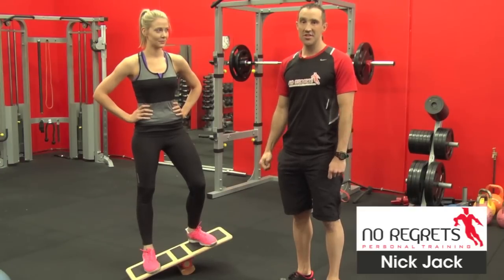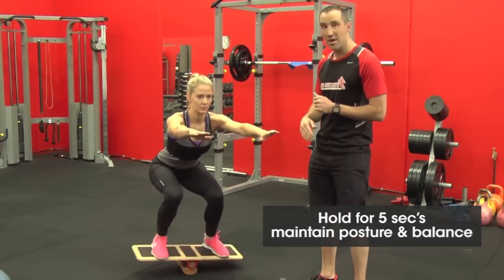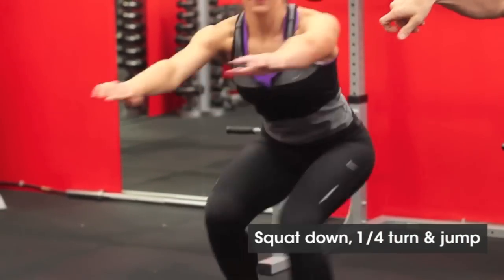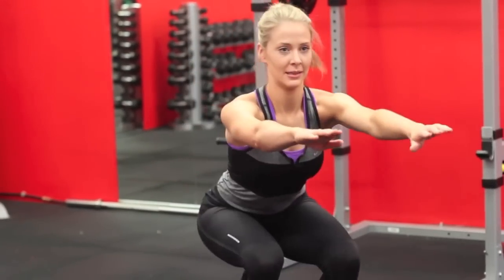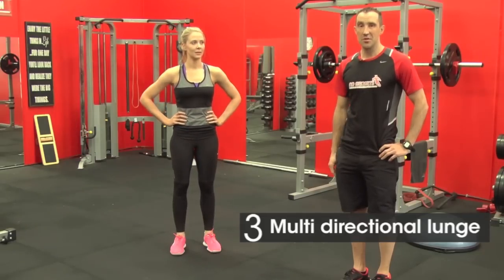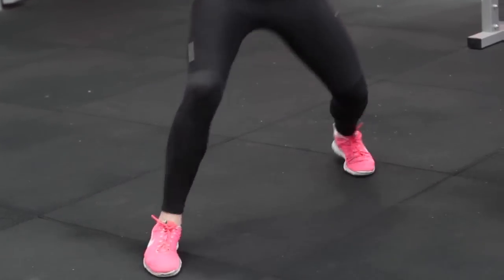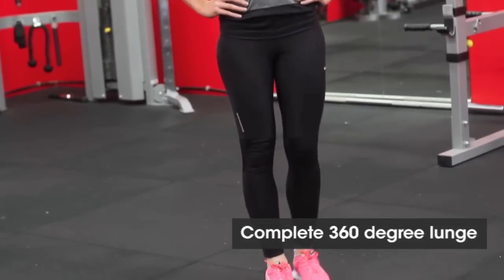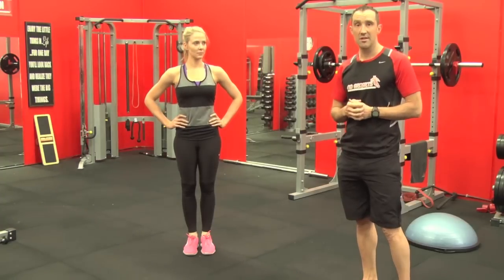Exercises to Improve Balance & Strength For Skiing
Understanding the requirements of the body for Skiing is a huge part of knowing how to design an exercise program to help someone improve their ability for skiing.
In this video that we did with Women's Health & Fitness magazine, we show some of the key exercises we have used successfully with many of our clients who have skiied in all parts of the world on some of the most treacherous slopes. Females are already predisposed for knee and hip injury due to anatomical structure of their body, mainly the pelvis so implementing a strength training program is absolutely essential if you want to avoid an ACL injury or worse.

Key components to consider are that the exercises need to have more than just an emphasis on strength.
Balance, stability, agility and great core control and co-ordination are things that must be included in the program.
Which is why just doing a leg press or even a barbell squat will not necessarily help the person to improve their skiing performance or decrease injury.

Use of balance boards and BOSU's that mimic the terrain you are likely to encounter will help the body to encourage immense braking skills and deceleration abilities that prevent injury and make skiing easier.

Carefully designed programs that have a gradual progression of difficulty is essential to avoid injury in training.
However whenever training for balance, expect mistakes for this is when you really challenge the nervous system like never before. Ensure the area you are training in is safe and clear of anything you can fall on.

There are many more exercises you need to include but this will give you an idea as to what type of exercises you need in order to improve and achieve your potential.

where you will find a number of our best selling video and e-book kits including 'How To Strengthen Your VMO and Knee' and 'How To Get Rid Of Piriformis Syndrome'. Both in-depth kits will provide a step by step guide to helping you overcome these debilitating conditions for good. Even better, you can perform these exercises in the comfort of your own home. You can view a preview of our 'How To Get Rid Of Piriformis Syndrome' video

Make sure you check out our in-depth article on Strength Training For Skiing - How To Prevent Knee Injuries and Improve Performance. It is packed full of helpful information, step-by-step exercises, videos and graphics to help you on your way.

If you would like to know more about our programs in general go OR download one of our FREE reports

We also provide Online Personal Training and can connect via Skype to any part of the world. to check out our packages and programs.

Nick